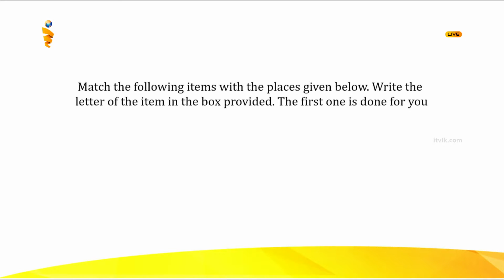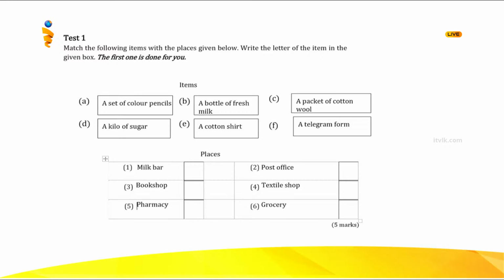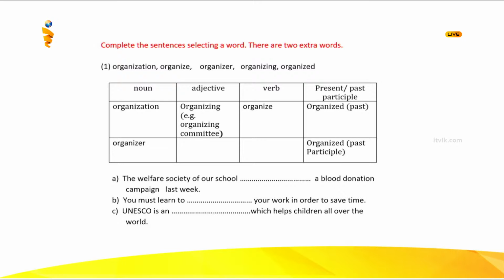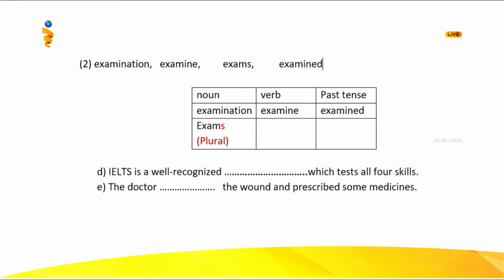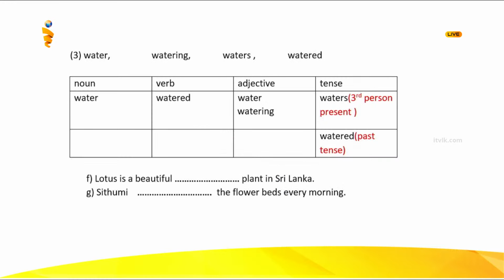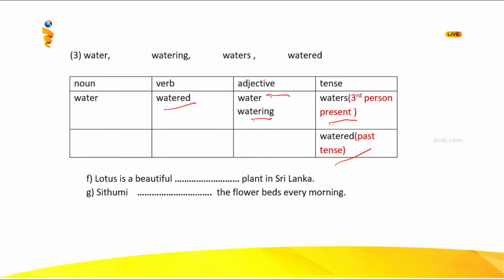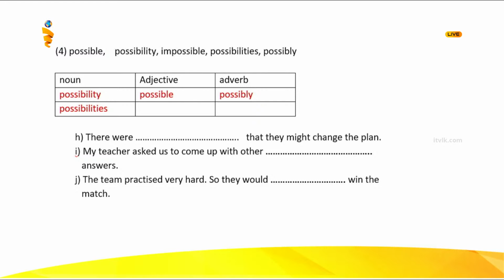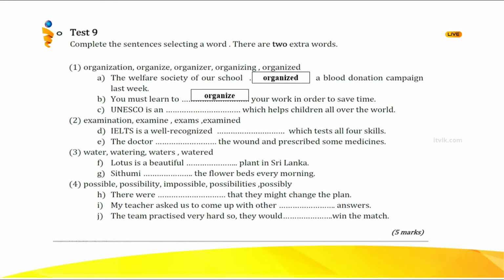Practice Paper Test 2,3,9 | G.C.E. O/L 2020 | iTVLK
Clicking this link will automatically download this Practice Paper and Answers

Lesson by Anita Weerasooriya
PowerPoint Presentation by Anita Weerasooriya